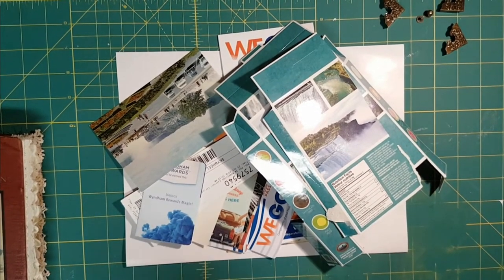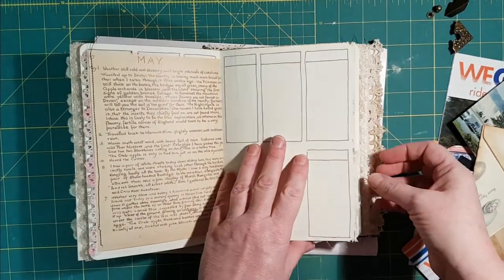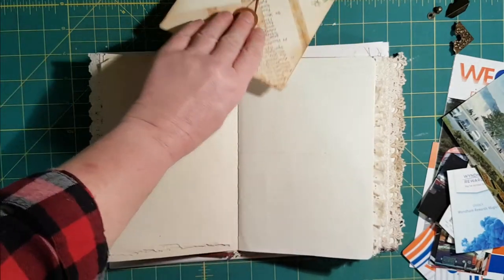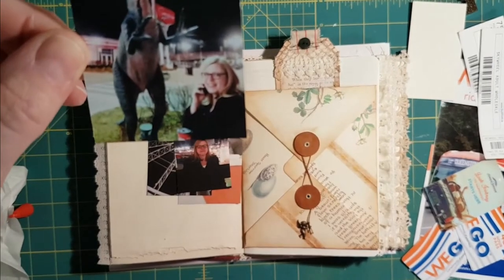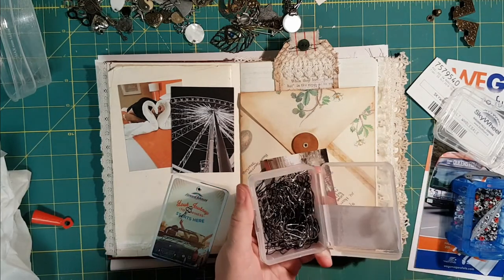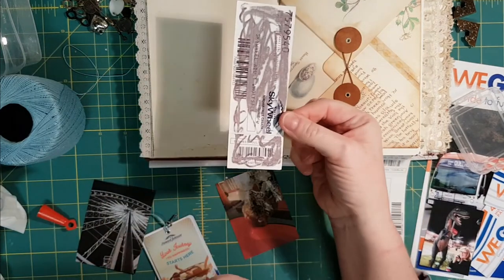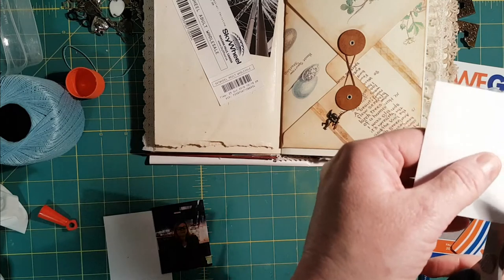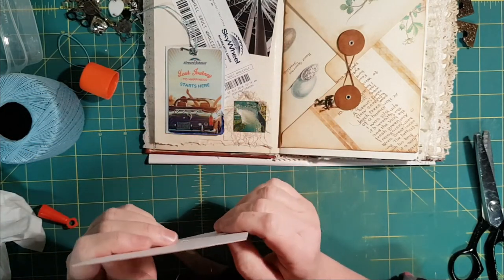Craft With Me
Something a little different - I wondered if you might like to get out your craft supplies and have a little "craft with me" session.  This is my first time filming a video like this - please tell me if you'd like me to do more videos like this from time to time.